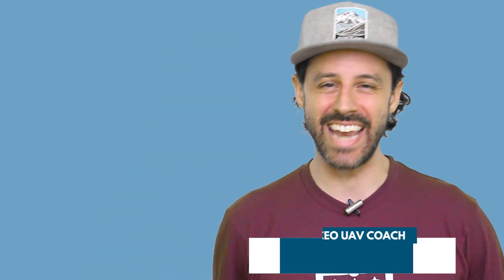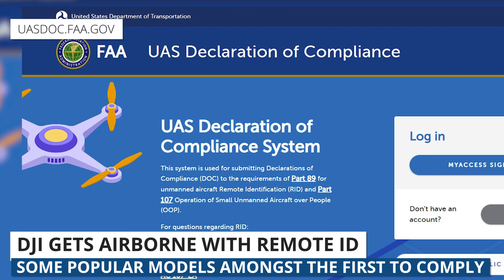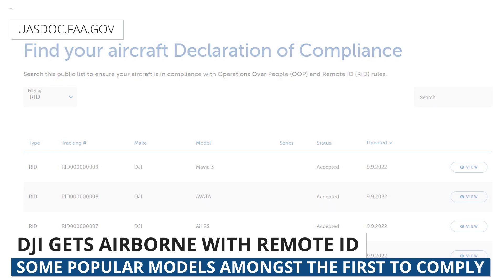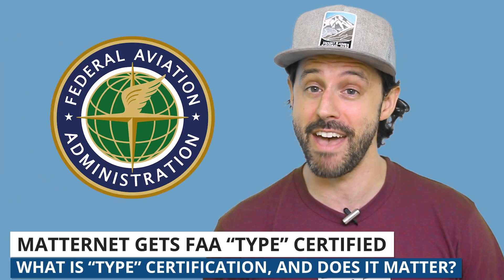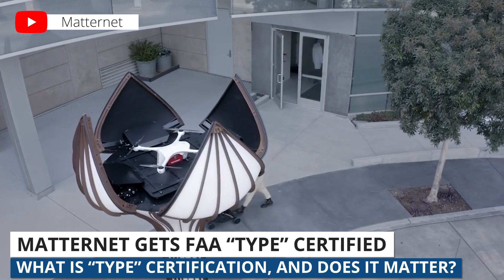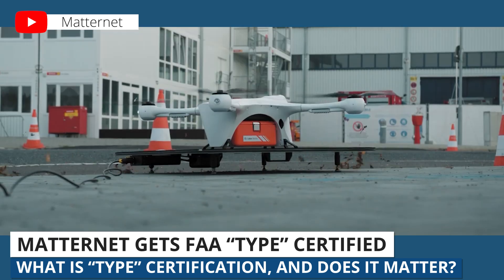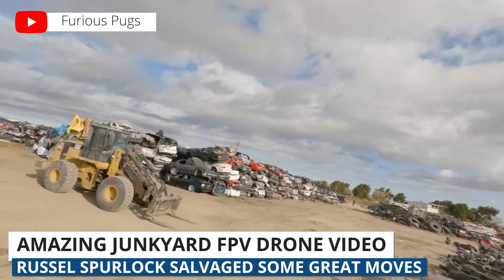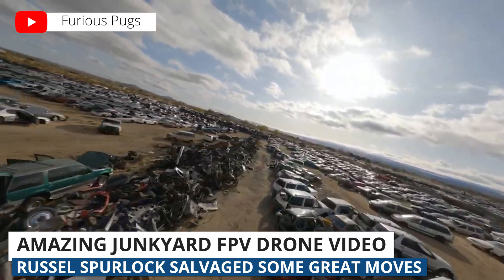Drone Weekly News Roundup: DJI Remote ID Approval, Type Certification, & Junkyard by FPV Drone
This week we'll talk about the 7 DJI drones that received remote ID approval. Then we'll talk about what Type Certification is and how Matternet received it. Lastly we will show you a cool FPV of a...junkyard?!

0:00​ B-Roll Footage & Introduction
0:15 DJI Remote ID Approval
1:05​ Type Certification
1:54​ Junkyard FPV